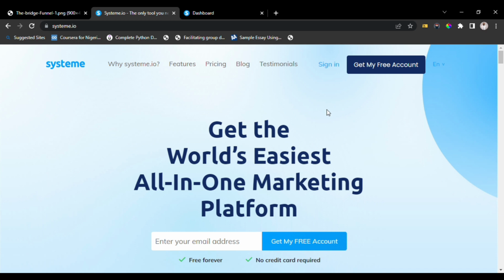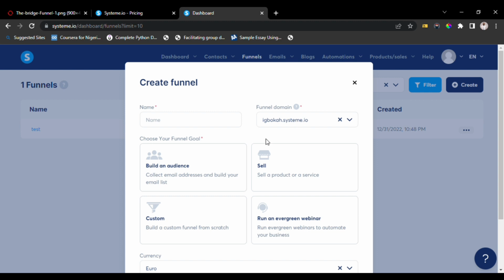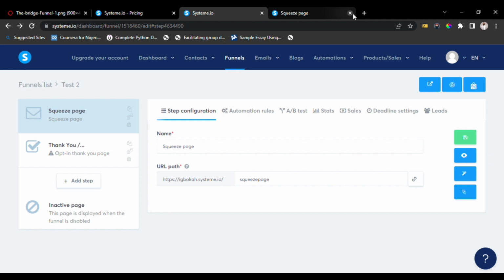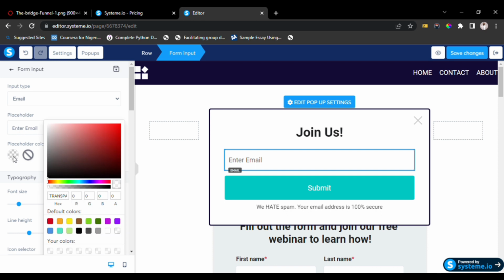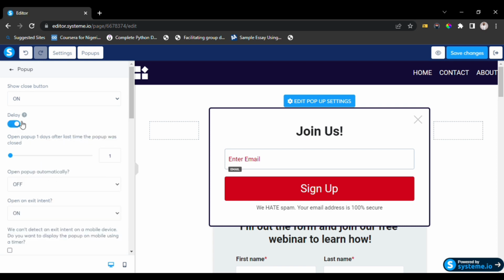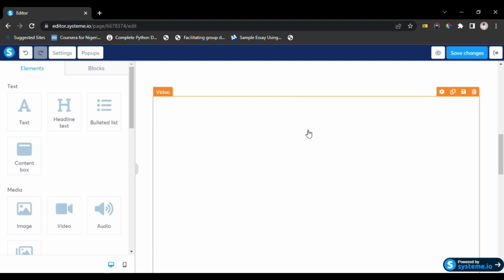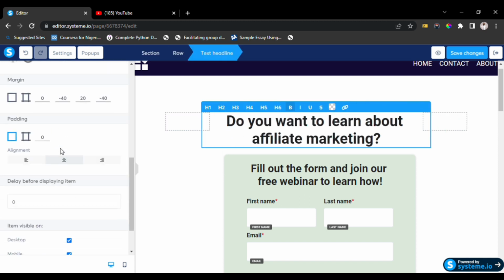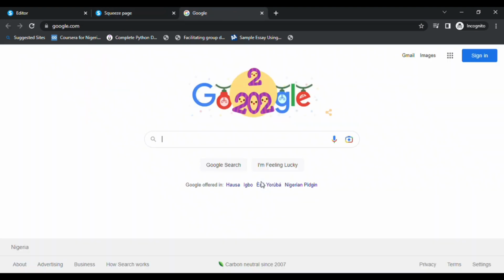How To Create a Professional Sales Funnel For Free (Beginner Friendly Guide)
👇BEST Marketing Book Of All Times (From One Of The Greatest In His field!)

Hey there! In this video guide you are going to learn How To Create a Professional Sales Funnel For Free (Beginner Friendly Guide)
Enjoy watching! And you will forget to apply

Of course, I only recommend products that I absolutely believe in!